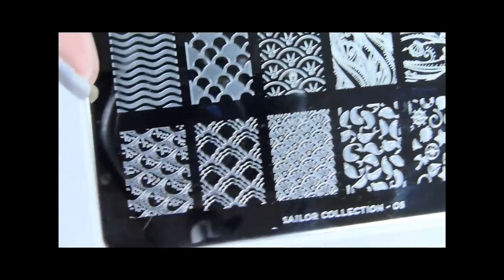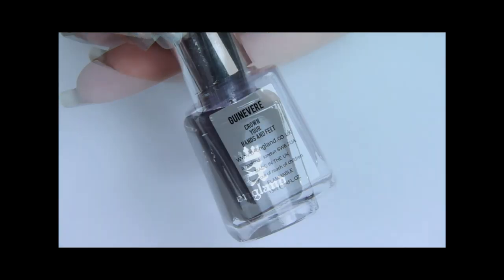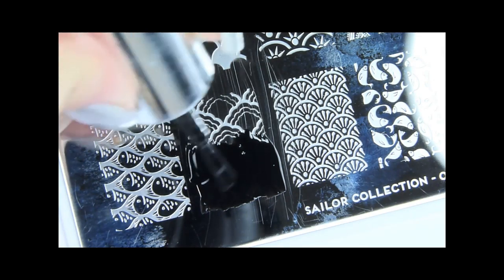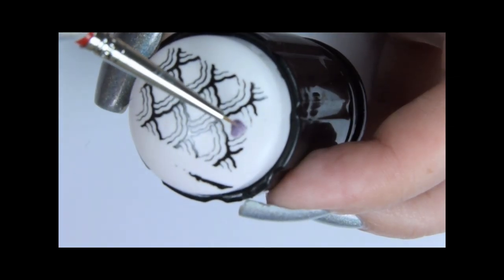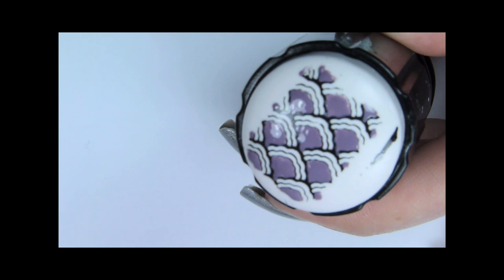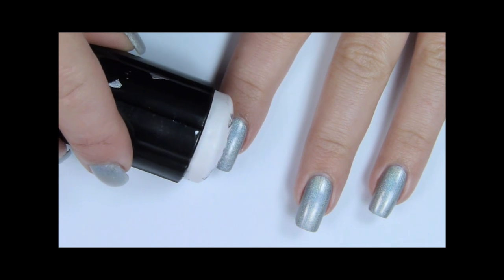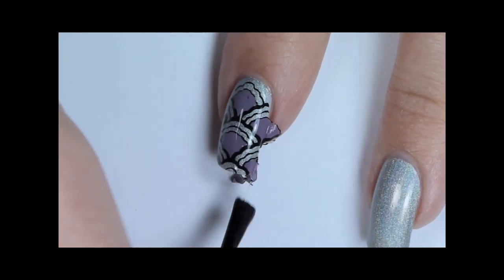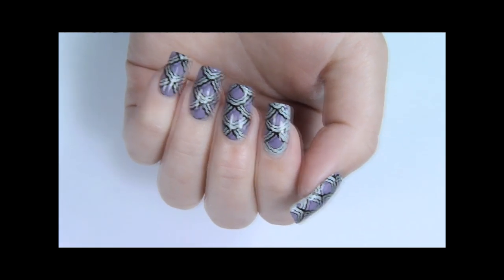Easy Stamping Decals/Stickers Nail Art Tutorial - Method #3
Sorry guys, I've had to re-upload this tutorial because for some reason YouTube had problem with the original one but they are not telling me...

I've also published two more methods of creating stamping decals so check them out ;)

Products used in this video:
A England Encore Margot
A England Camelot
A England Guinevere
MoYou London Sailor collection 05 (XL)
Seche Vite Top coat
Glisten & Glow Stuck on Blu! Base coat